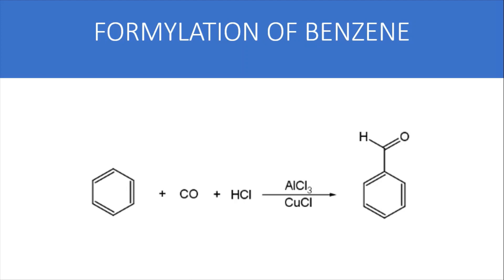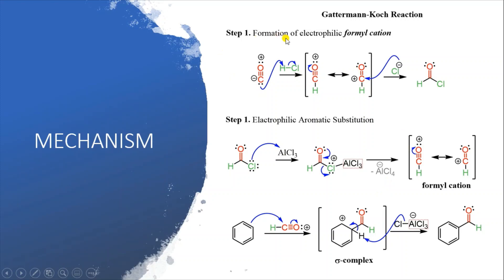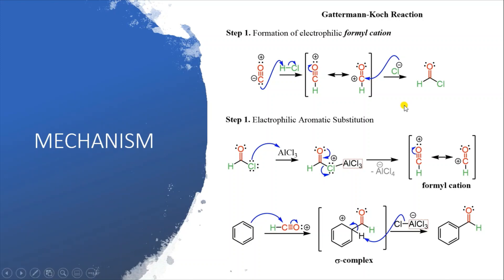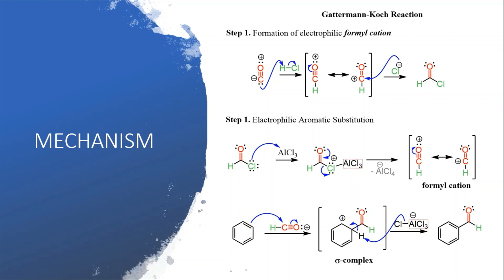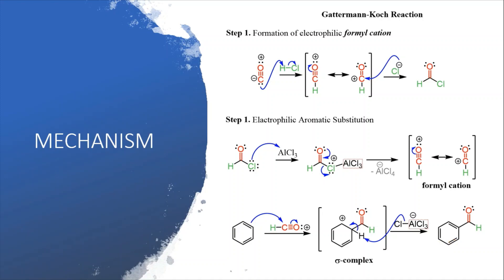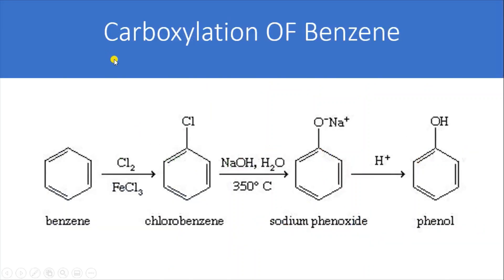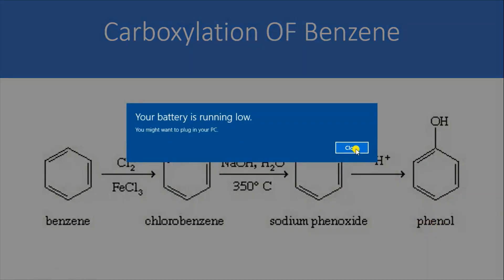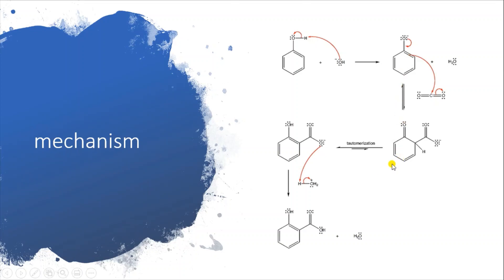FORMYLATION AND CARBOXYLATION OF BENZENE WITH MECHANISM | Dr. Amjad Hussain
In this video you will get both knowledge and understanding about FORMYLATION AND CARBOXYLATION OF BENZENE WITH MECHANISM  in the voice of Dr. Amjad Hussain